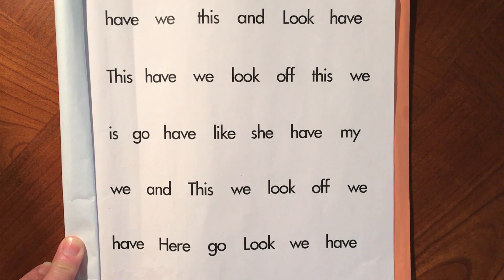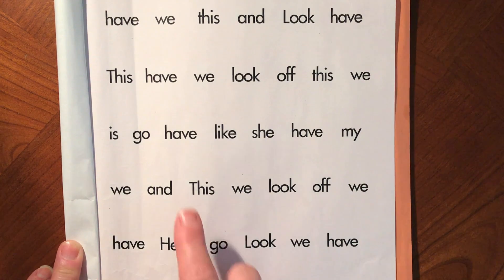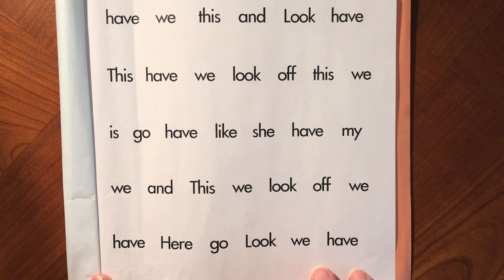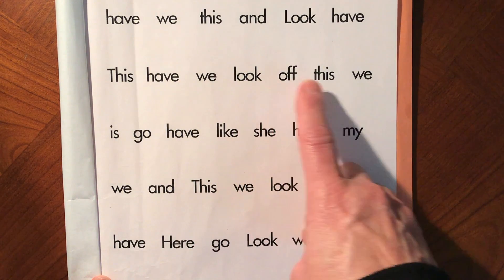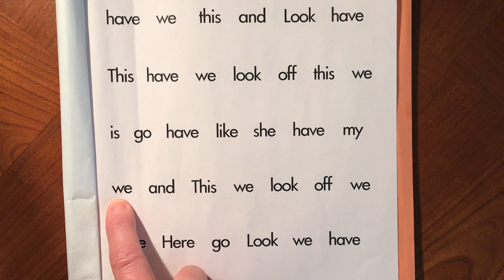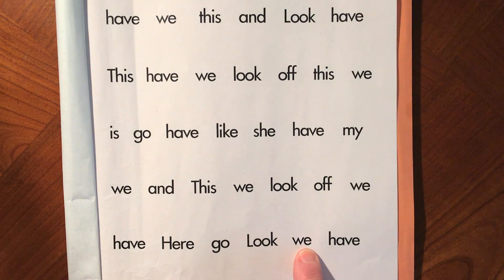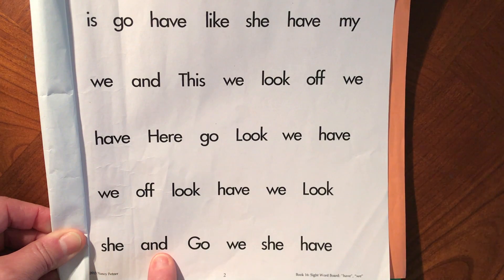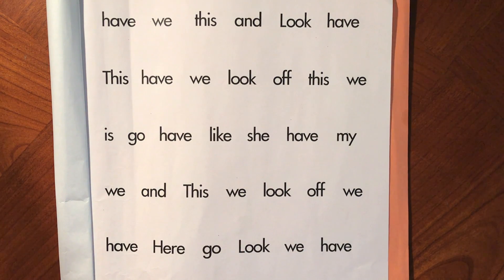Sight words have we Fetzer G2-2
Fetzer G2-2